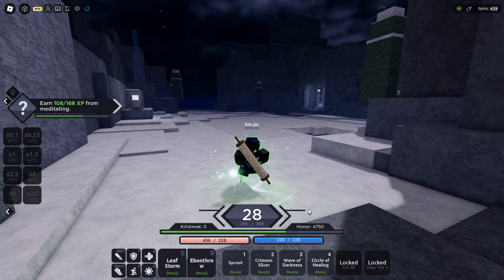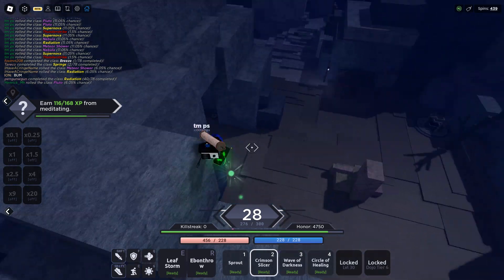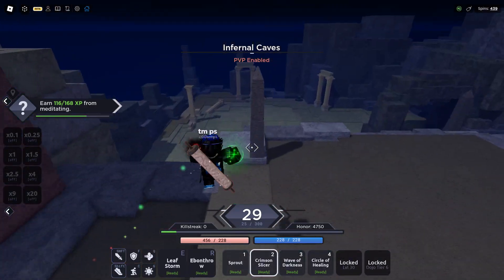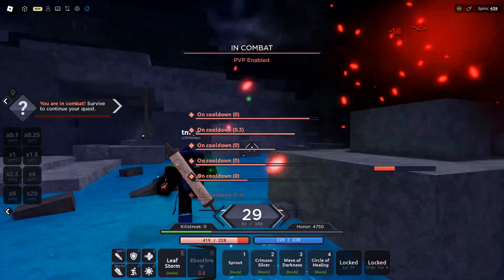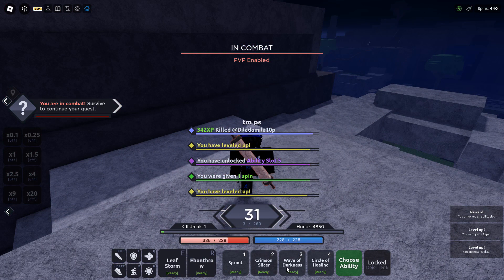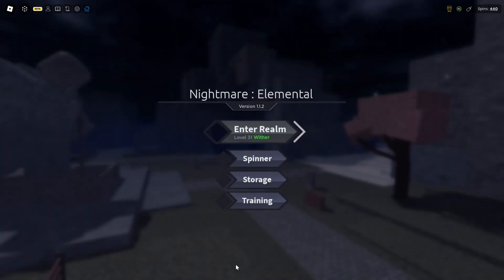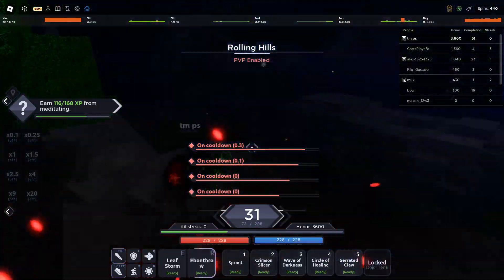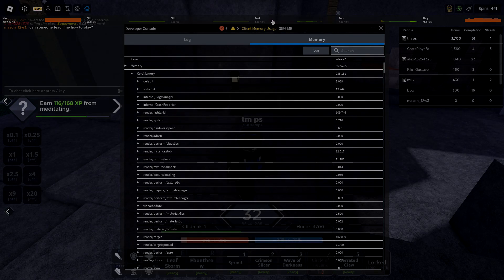how to fix lag on roblox Nightmare Elemental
Press F9 or /console to open dev console